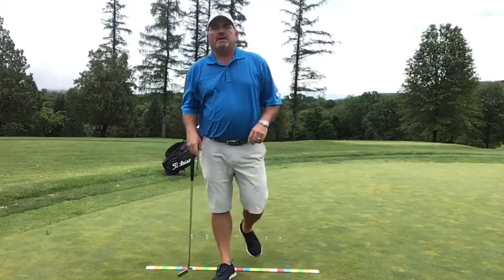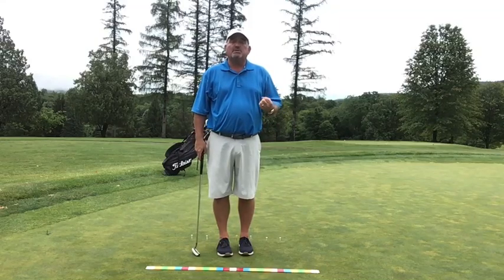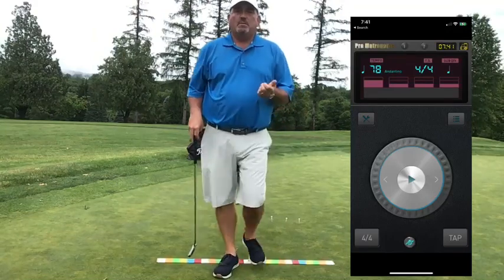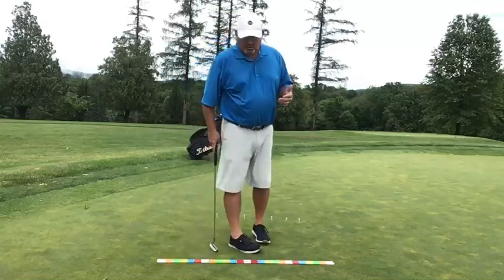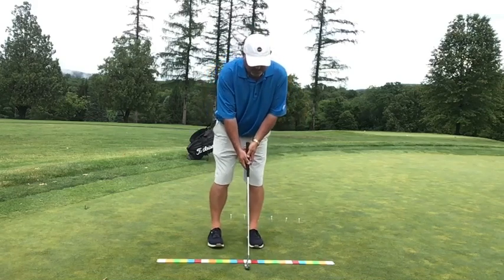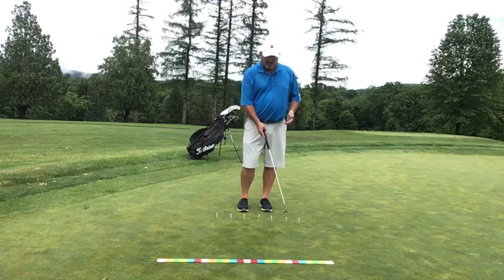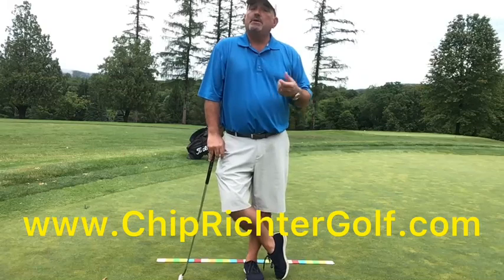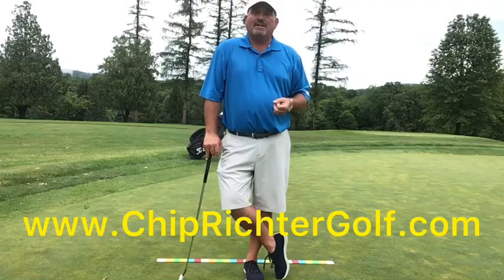Putting Stroke -- Length of the Stroke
This week's tip is about the length and tempo of your putting stroke. Hope you enjoy!